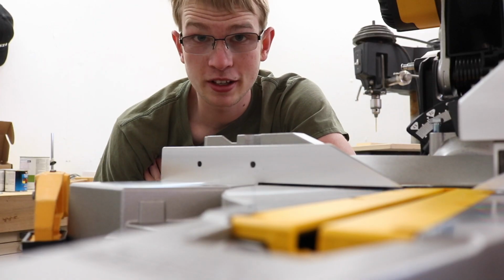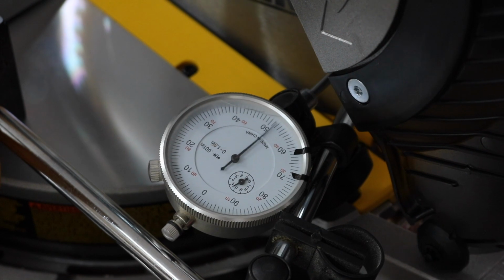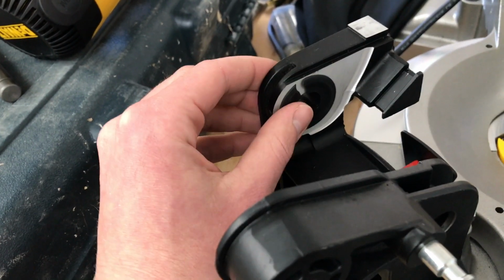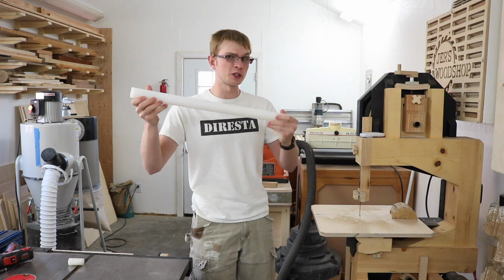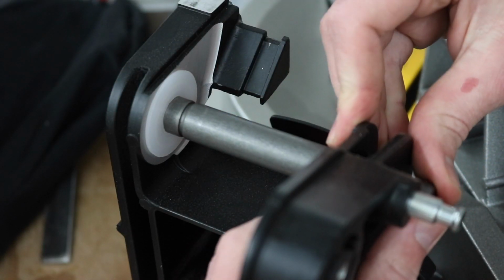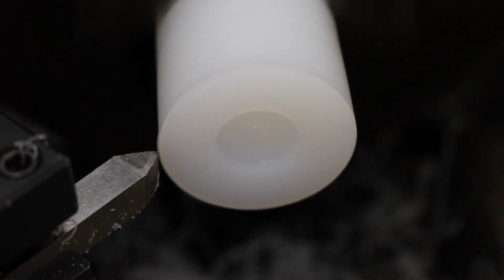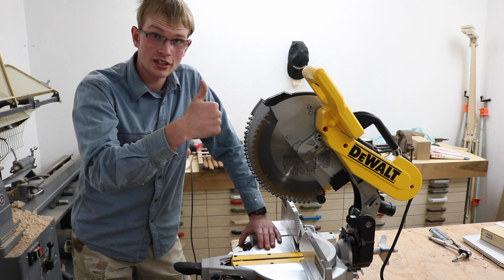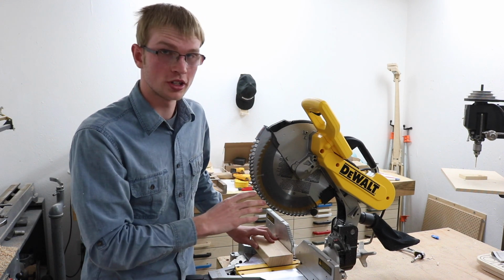Fixing a wobbly miter saw